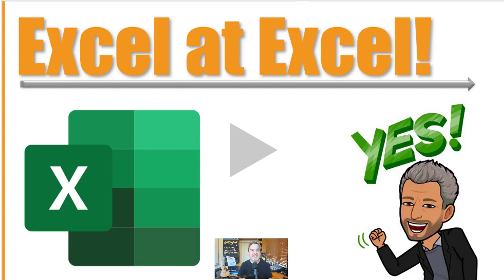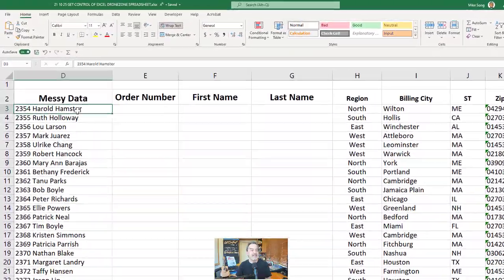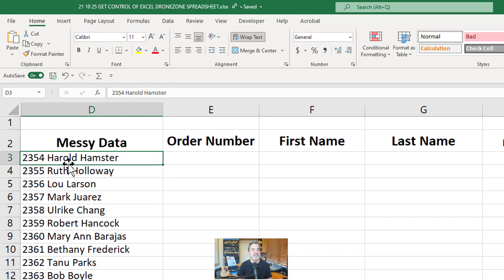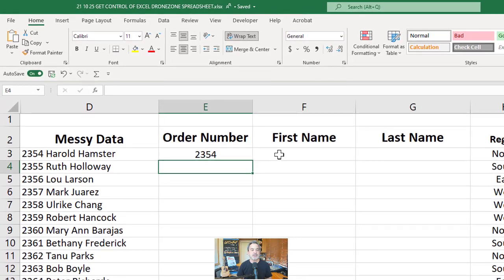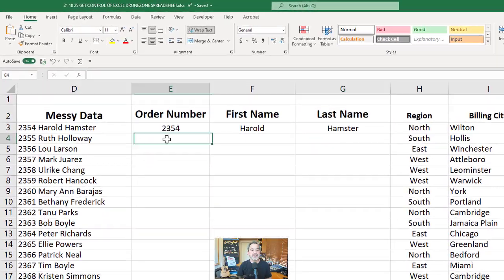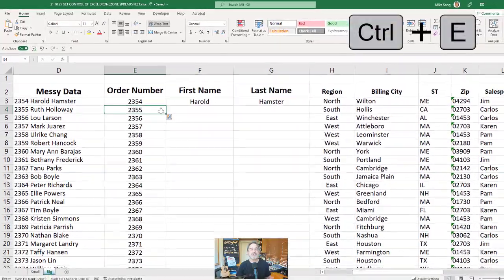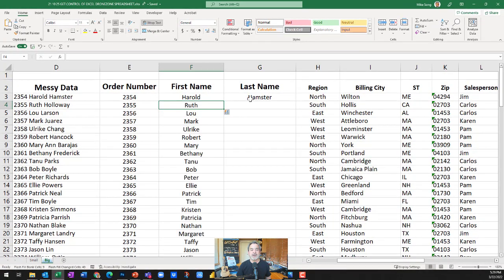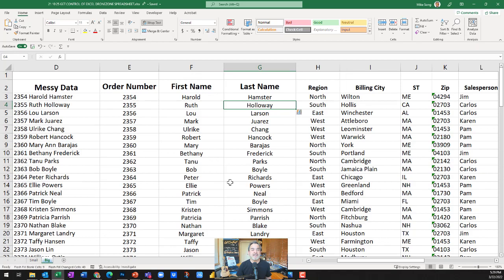Crazy Useful Excel Tip (It's Magic!)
Crazy Excel Tip: Magically separate items in one cell into individual cells.  For example a first and last name in one cell, can be quickly placed into two cells: First Name, Last Name.